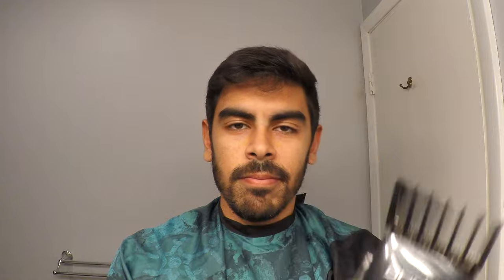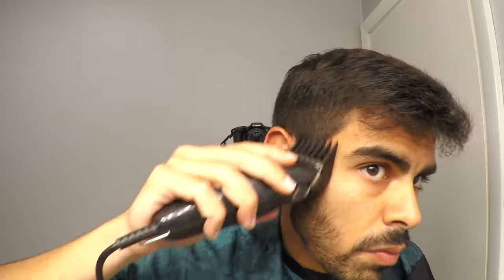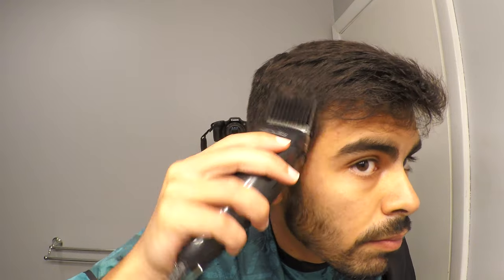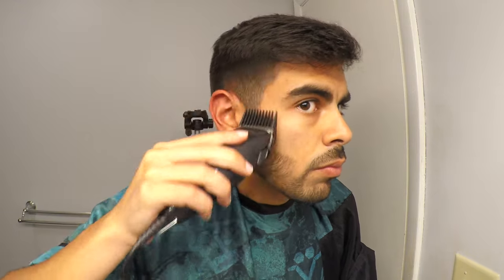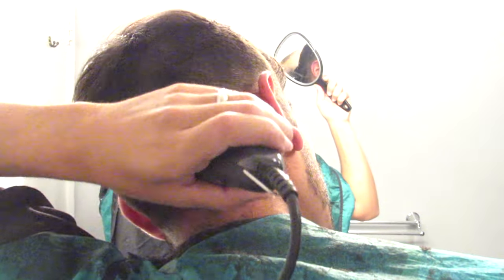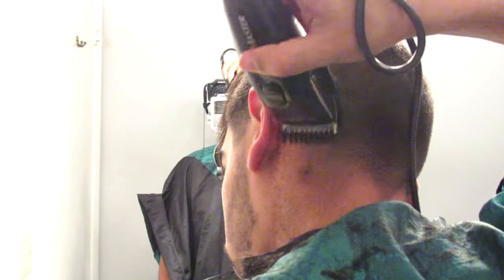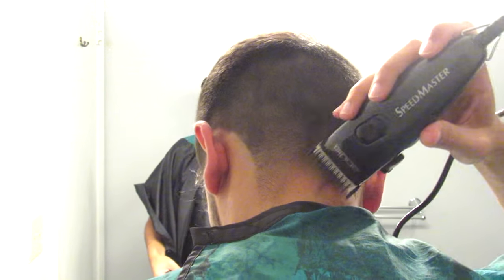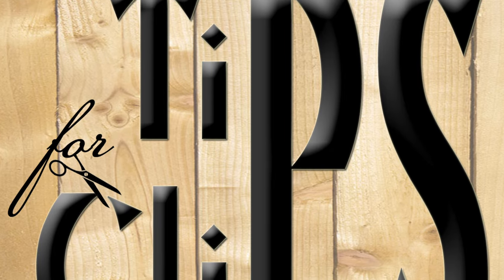How to Cut Your Own Hair | Men's Self-Haircut Tutorial HD | Tip #17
DISCOUNTED BUNDLE - You'll never need another barber! Learn to cut your own hair perfectly. No three-way mirror, no special equipment.

Steps:
1) Guard #6 (closed)
2) Guard #4 (closed)
3) Guard #3 (closed)
4) Guard #2 (closed)
5) Guard #1 (opened)
6) Guard #1 (closed, for neck)
7) Guard #0 (closed, for neck)
8) Shape up with trimmer (aka edge up or line up)
9) Trim top hair w/ scissors or guard #8

Other clippers used here (Andis Speedmaster II pivot motor)

Trimmers used here (Wahl 5 Star Razor Edger)

SUBSRIBE!